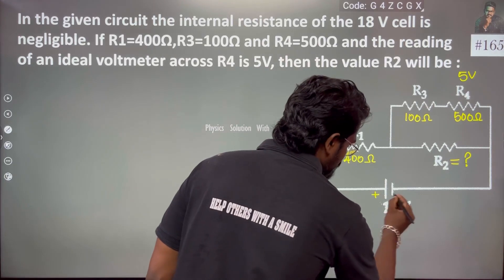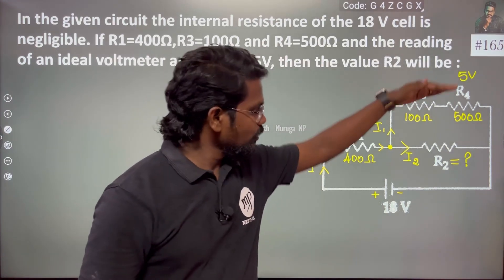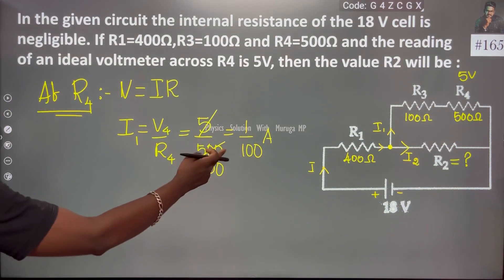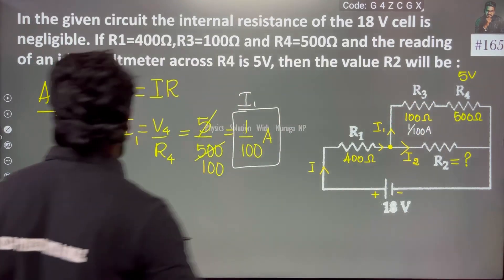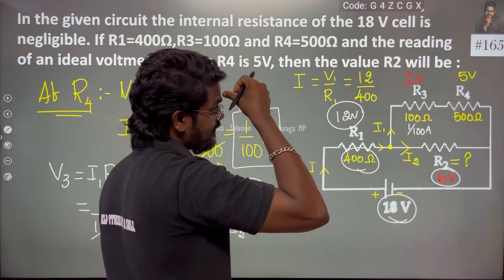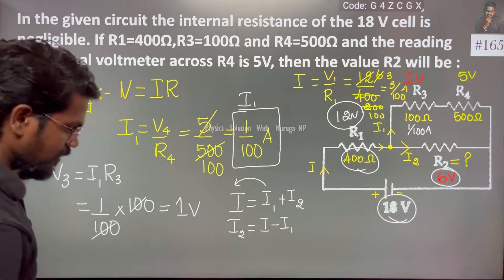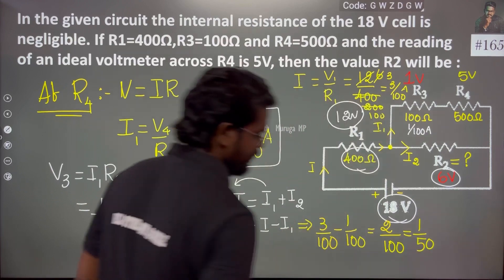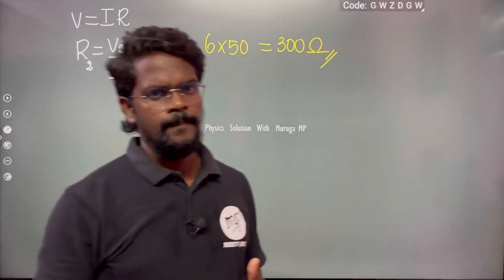In the given circuit the internal resistance of the 18 V cell is negligible. If R 1​ =400Ω,R3​ =100Ω